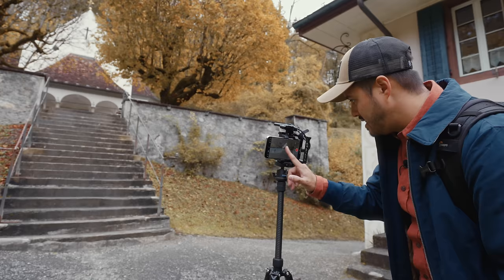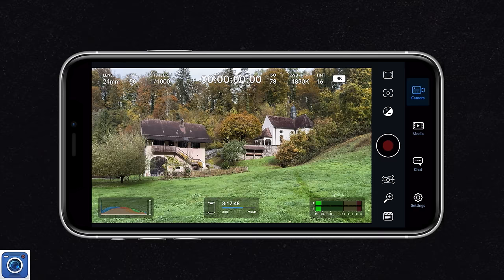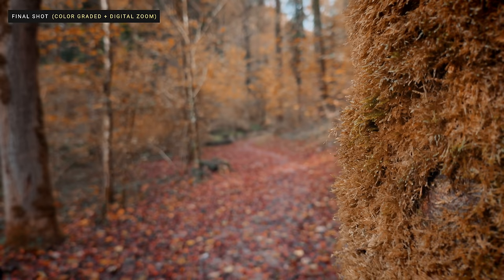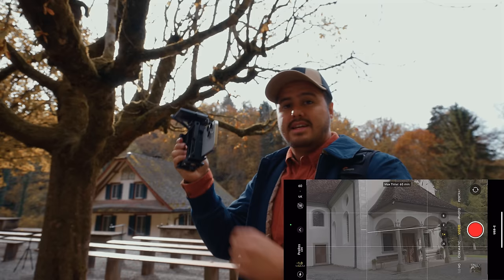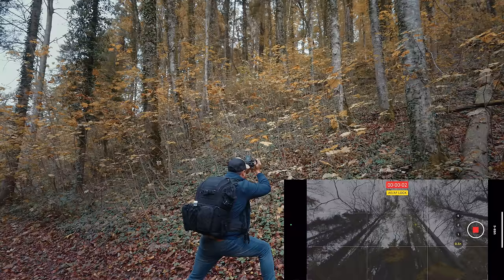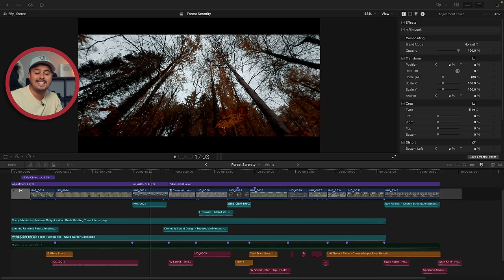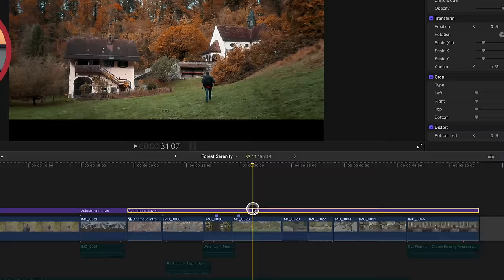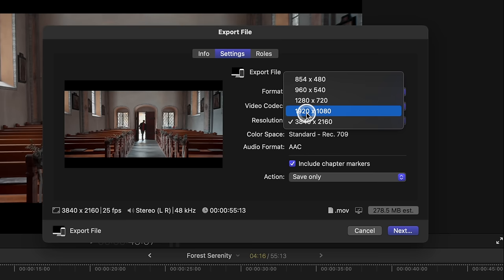How to Film and Edit a Cinematic Video on the iPhone 15 Pro Max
Maximize your Video Potential with the iPhone Camera App! 📱🚀

GEAR USED IN THIS VIDEO:
Samsung T7 1TB SSD
SmallRig SSD Holder
USB 3.1 Type C to Type C Cable

TIMESTAMPS:
00:00 - Start
00:54 - Introduction
01:09 - Camera Setup
01:57 - Camera Settings
04:09 - Blackmagic Camera vs. Default Camera
05:00 - Log Shooting Tips
06:32 - How to Film (Shot 1)
07:41 - Shot 2
08:29 - Shot 3
09:07 - Shot 4
10:11 - Shot 5
10:44 - Shot 6
11:16 - Shot 7
11:45 - Shot 8
12:12 - Shot 9
12:44 - Shot 10
13:04 - Shot12
13:30 - Shot 13
14:20 - Editing Process
16:44 - Adding Music & SFX
20:19 - Color Grading Apple Log
24:16 - Add Titles & Effects
26:52 - BTS & SHOT
27:56 - What’s Next?